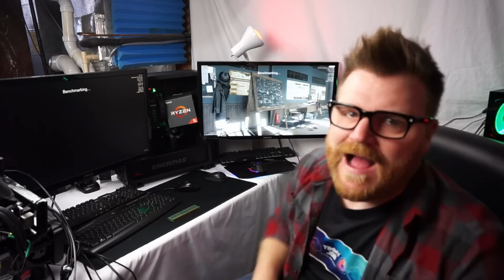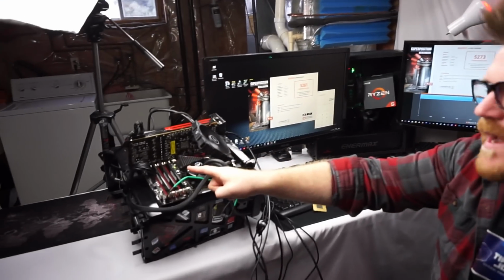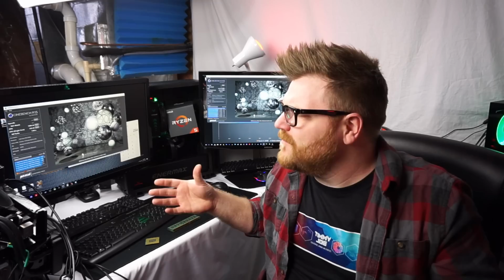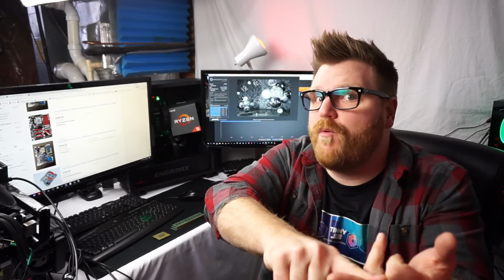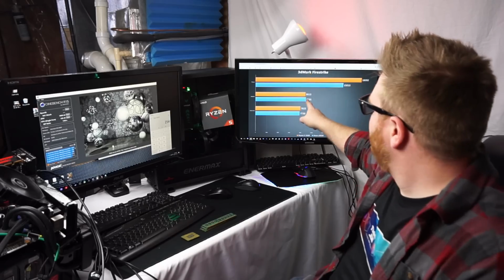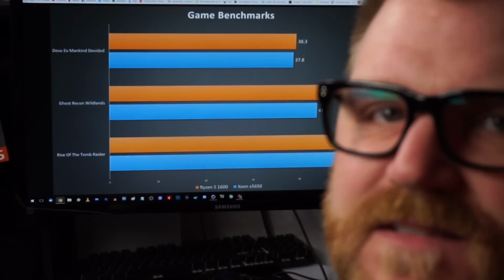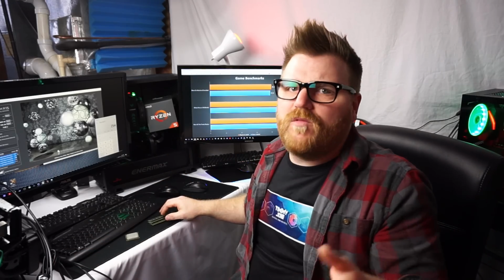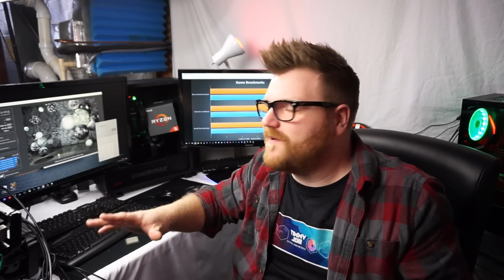$29 CPU as fast as a Ryzen 5 1600!?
Intel Xeon x5650 is as fast as a Ryzen 5 1600 and half the price with barely any drawbacks. If you can find a x58 motherboard for this $29 dollar CPU you will not be disappointed!

I can't handle the support and love I get on my videos. Keep the subs coming, one day I will run barter town!

Enermax 240mm AIO
Vivo V08 Case On My Set
FSP 750W PSU
Thermaltake View 31
My Threadripper Mobo
Ballistix Elite Ram Is AWESOME

My Ryzen 7 CPU and Mobo

Most of the music on this channel is Instrumental produced by Chuki, the best beats on youtube!